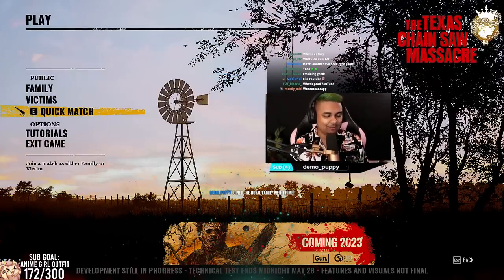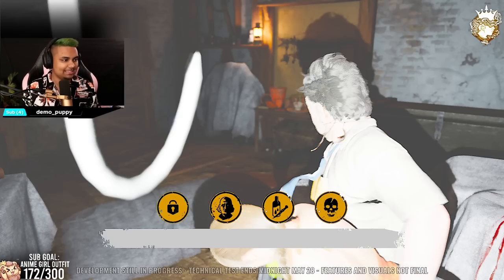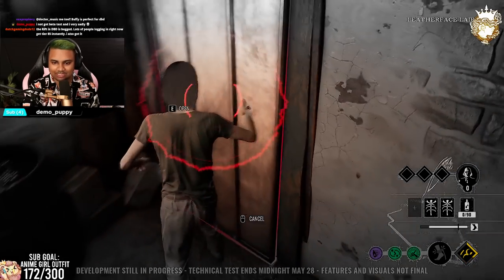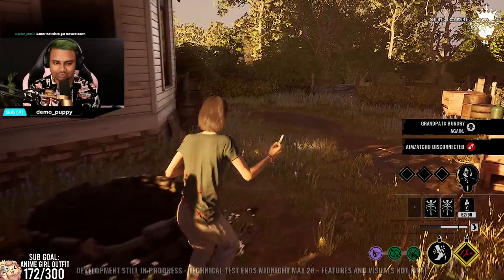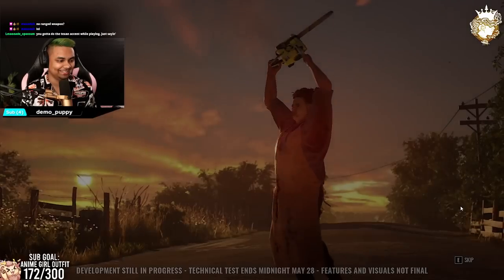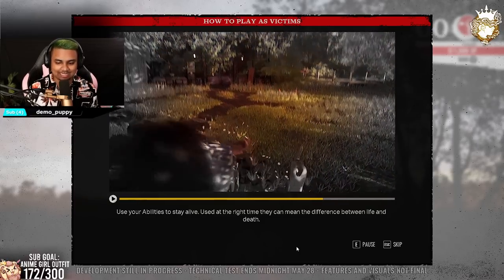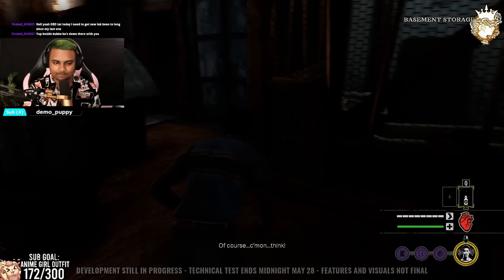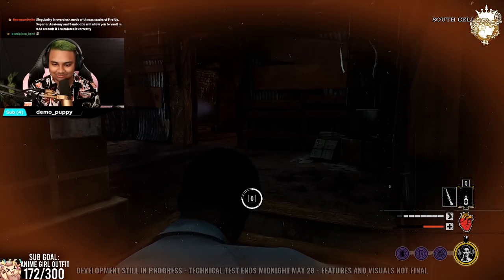The Texas Chainsaw Massacre Early Playtest Gameplay!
Be sure to check out Xidax for all your gaming PC needs!
Streaming Times:
I am a Fog Whisperer for Dead By Daylight!  A Fog Whisperer is a person who engages the DBD community by creating compelling and absorbing content to a high standard. Here's the list of the 50 Fog Whisperers with links to their channels in this forums post:

Timestamps:
0:00 - Intro
4:30 - Killer Gameplay
21:00 - Survivor Gameplay